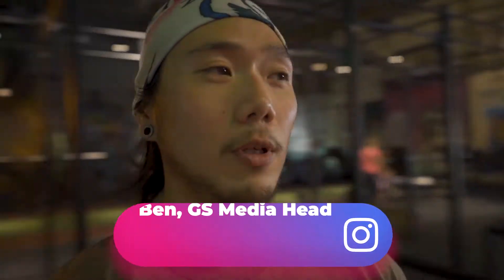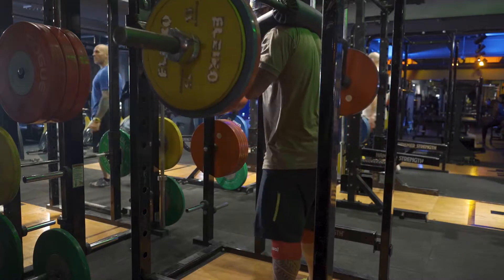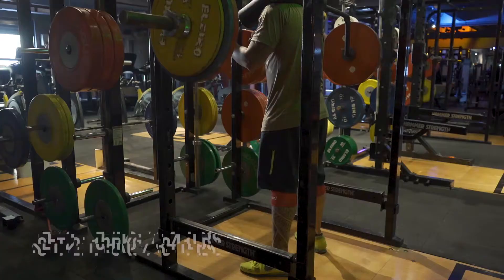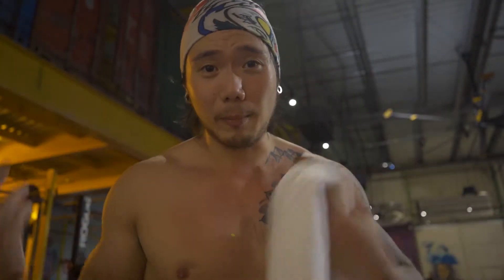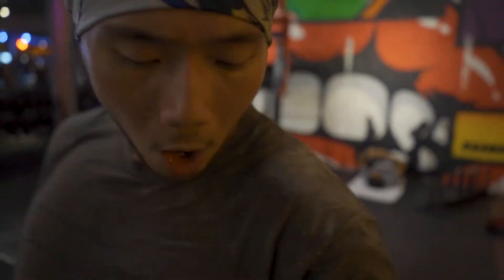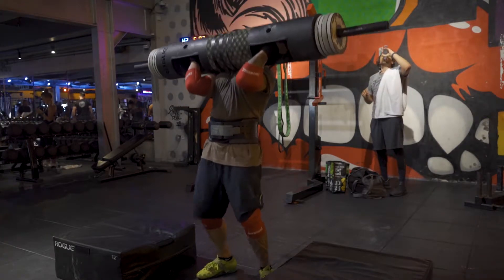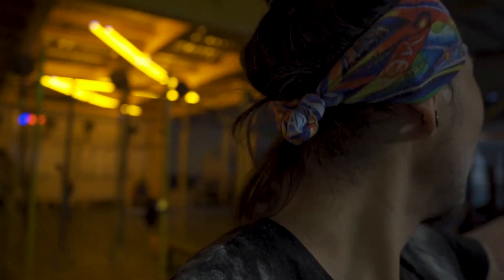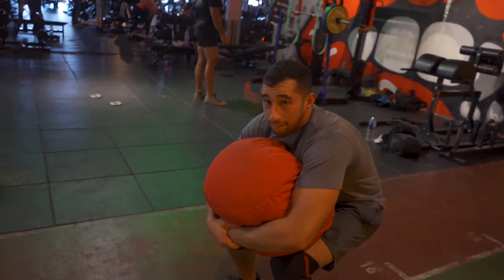EP4: Yoke Walks, shirt on or off?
Wardrobe malfunctions and heavy log presses as we wrap up week 2 of training for Middle East Strongest Man.